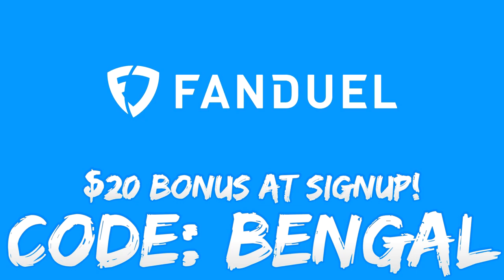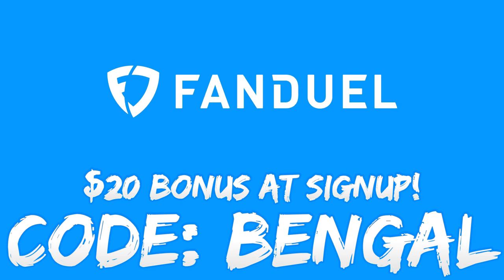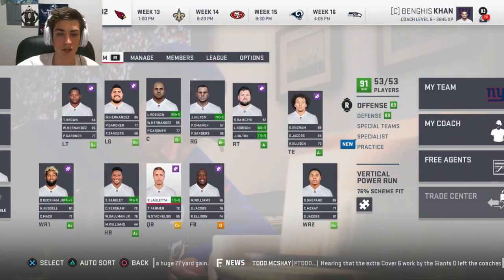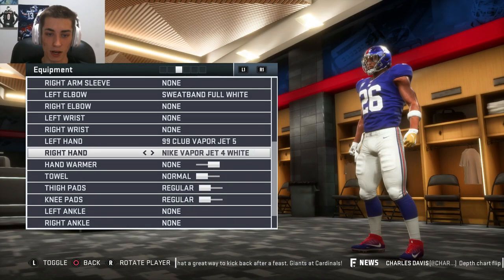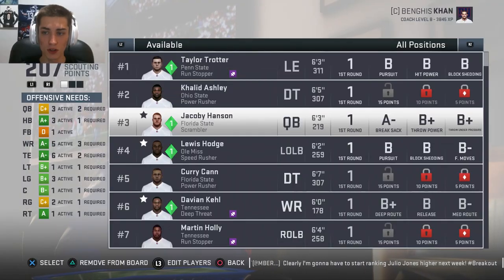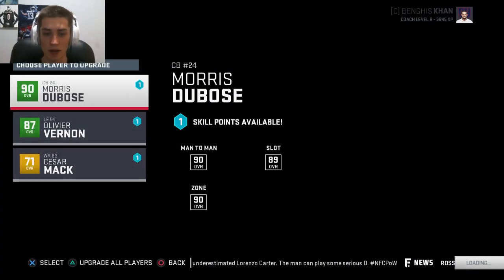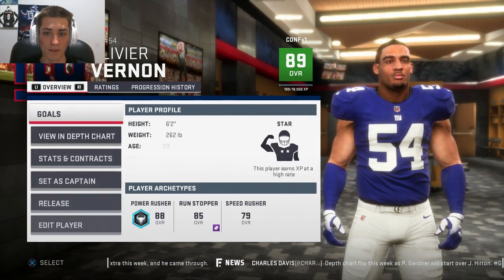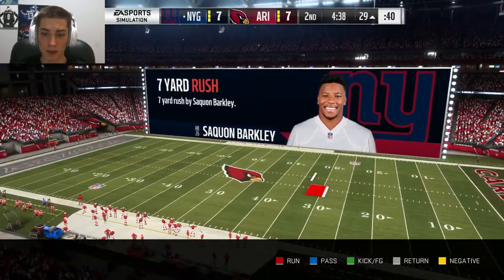So Many Sack Fumbles! Madden 19 New York Giants Franchise Ep. 31